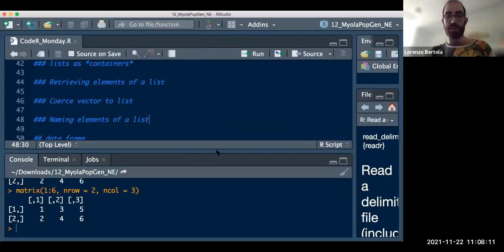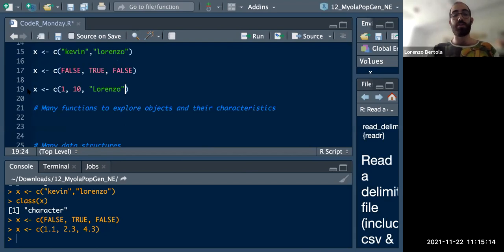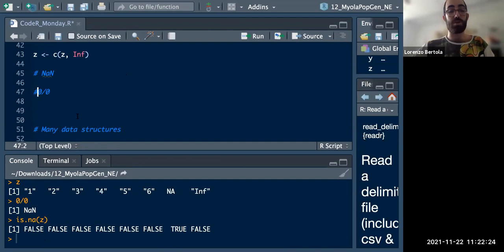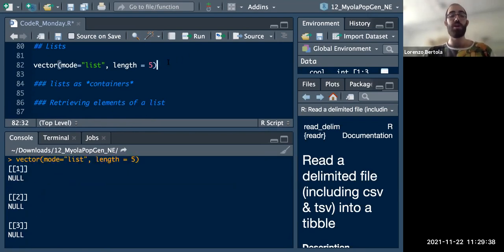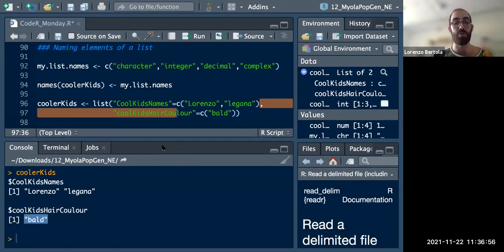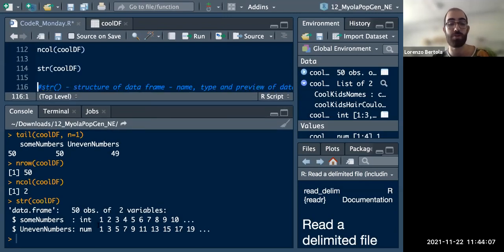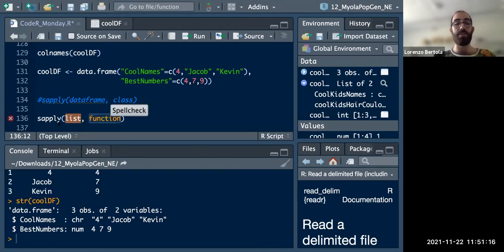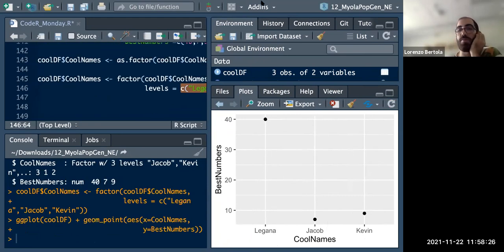Object classes in R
@LorenzoBertola presents Object classes in R How to fix one of the most frustrating error messages in R (Data Structures - Part 4)

--CHAT--
00:22:48 Kevin Bairos-Novak [JCU]: can the object be named ‘cool_kids’ instead of x? ;P
00:22:57 Legana Fingerhut: lol
00:26:45 Kevin Bairos-Novak [JCU]: I just realized - factor might be the 6th type of element; but it’s very similar to character so not super different!
00:28:30 Legana Fingerhut: But useful for plotting :) because you can reorganise the levels !
00:31:17 Ronal: yes all good
00:36:15 Kevin Bairos-Novak [JCU]: is()
00:36:36 Legana Fingerhut: I always use str()
00:37:25 Jacob: me too Legana
00:37:34 Jacob: great minds
00:37:43 Legana Fingerhut: 🤩
00:43:04 Kevin Bairos-Novak [JCU]: If anyone has any questions about how to access elements in a list, I think it is covered more during next week’s presentation as well!
00:43:17 Kevin Bairos-Novak [JCU]: On subsetting
00:44:38 Kevin Bairos-Novak [JCU]: Oy
00:44:54 Kevin Bairos-Novak [JCU]: You misspelled ‘Kevin’ ;P
00:45:21 Legana Fingerhut: Does that mean I have to shave my head?
00:45:33 Kevin Bairos-Novak [JCU]: I think so
00:46:12 Legana Fingerhut: I will add it to my to_do list … (yes that was a terrible pun because we are talking about adding things to a list)
00:46:40 Kevin Bairos-Novak [JCU]: Amazing haha. No such thing as a terrible pun - they only get funnier with how bad they are ;P
00:47:00 Legana Fingerhut: 😅
00:47:55 Kevin Bairos-Novak [JCU]: To summarize: vectors (n x 1 dimensions), matrices (n x m dimensions) and arrays (n x m x p or higher dimensions) all have to have the same data type inside; whereas data frames (n x m) and lists (n x … really any dimensions you like!) can have columns with different data types. So data frames/lists are usually the most commonly used because they are so versatile and easier to visualize when you print them. Matrices and arrays are better for mathematical functions (like matrix multiplication)
00:48:28 Legana Fingerhut
00:48:59 Kevin Bairos-Novak [JCU]: Shush you tidyfanatic xD
00:49:19 Legana Fingerhut: 🤪
00:50:51 Kevin Bairos-Novak [JCU]: Sorry Lorenzo haha
00:59:34 Legana Fingerhut: Why do I get the lowest number?
01:01:07 Jacob: one question, what is a factor
01:02:07 4: Factors are the data objects which are used to categorize the data and store it as levels. They can store both strings and integers. They are useful in the columns which have a limited number of unique values. Like "Male, "Female" and True, False etc
01:03:12 4: From Tutorial about factors
01:03:29 Kevin Bairos-Novak [JCU]: R automatically decides the order as alphabetical order, but you can rearrange these to plot them differently (will come in handy when we get to the ggplot2 section ;)
01:10:59 Lorenzo Bertola
01:13:32 Ronal: Thanks for the workshop guys! bye!
01:13:38 Legana: Bye Ronal!
01:14:55 Lorenzo Bertola: Bye Ronal!
01:15:54 Tory Stoddard: Thank you guys!
01:16:06 Lorenzo Bertola: No worries Tory, hope it was clear
01:21:14 Lorenzo Bertola: I think that’s a good idea